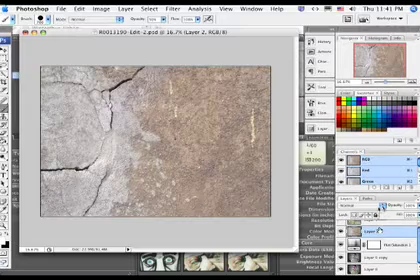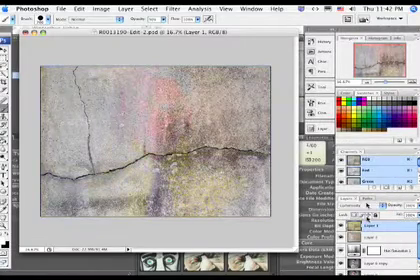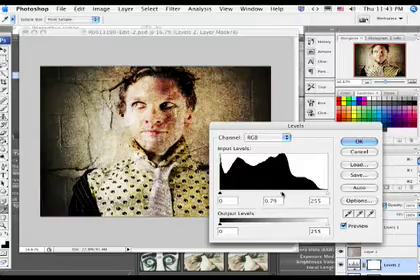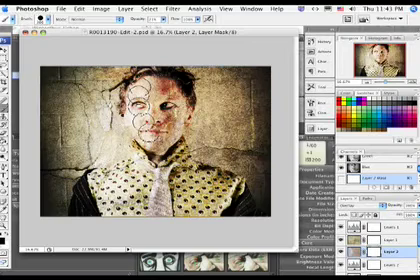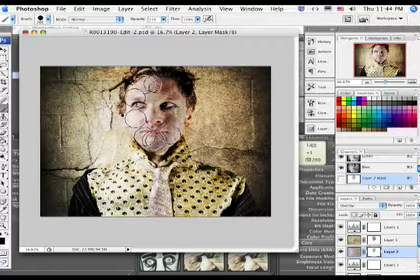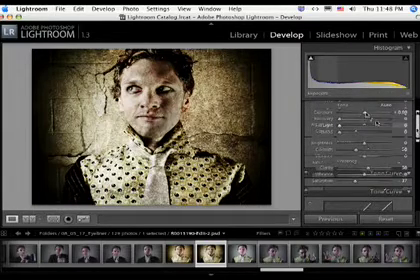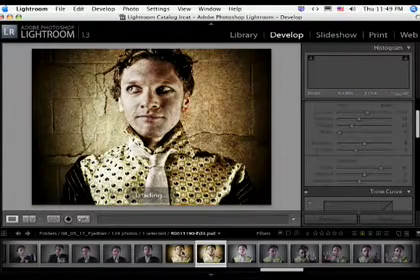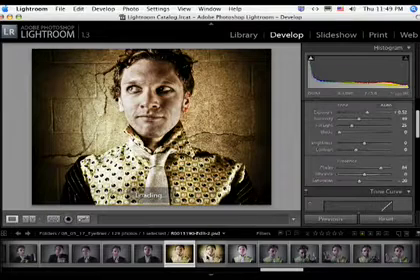Random Photoshop I - Textures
A Photoshop tutorial on applying textures to images using Adobe Photoshop and editing in Lightroom.  Focuses on the grunge texture technique, using custom textures which can be downloaded from blog.americanpeyote.com.